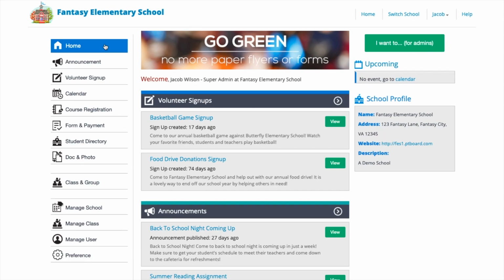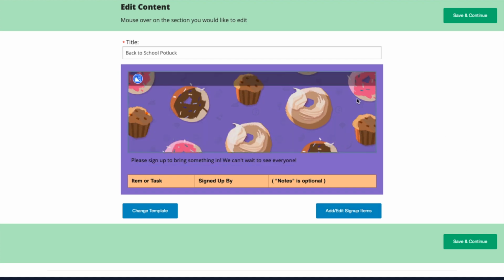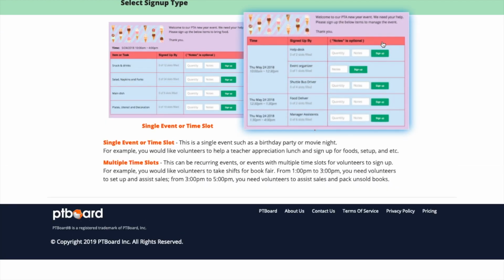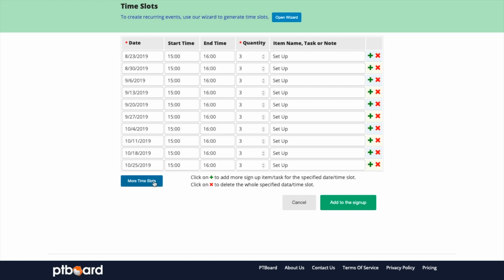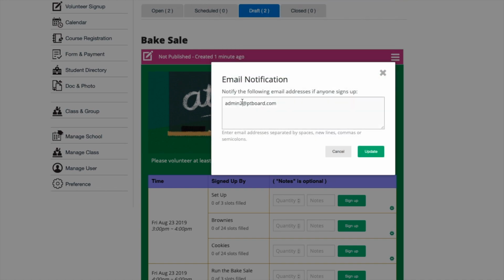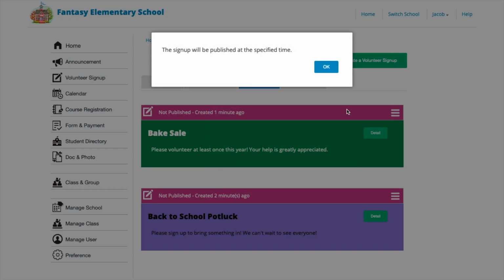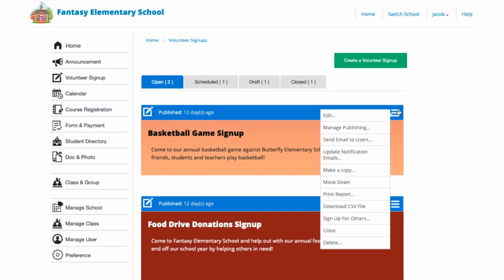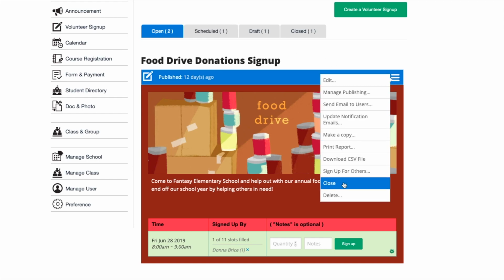PTBoard Volunteer Signup Tutorial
This video walks through the volunteer signup feature, including details about options like sending emails to users and adding a notification email (an email that will be notified whenever a user signs up).